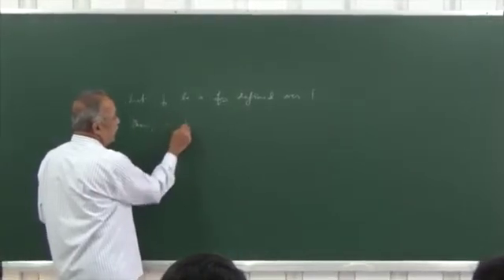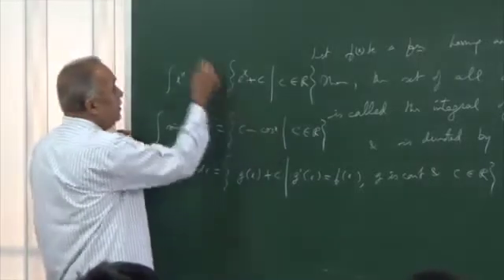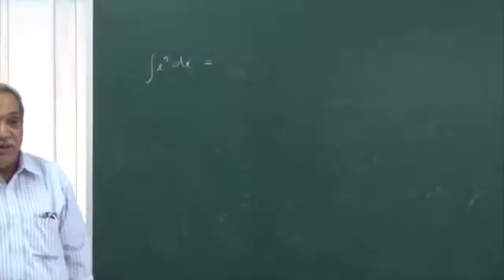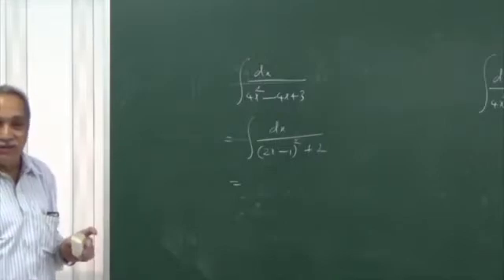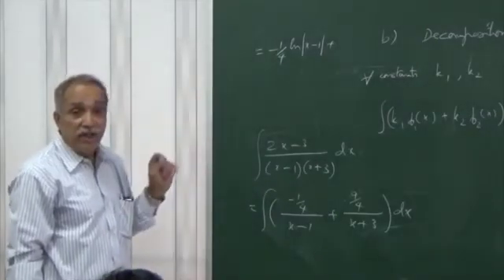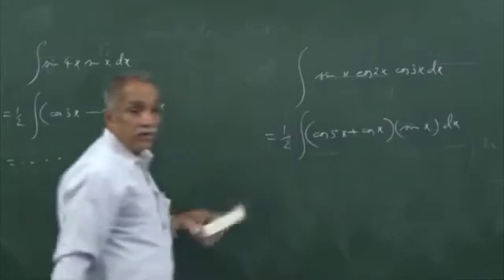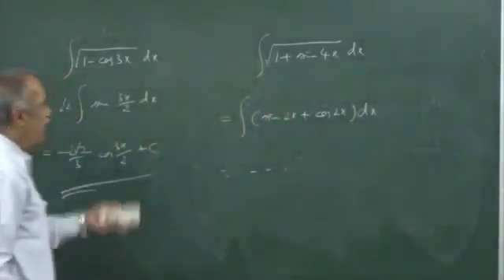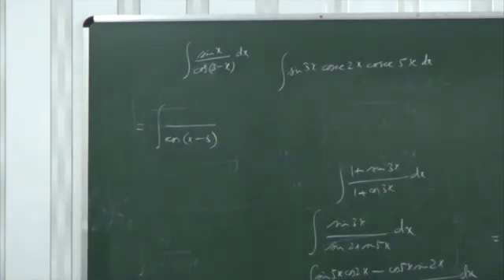Mathematics - Indefinite Integrals - Part 1 | CFAL Ignus Academy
Indefinite integrals: A brief Introduction on the concept of Derivatives & Antiderivatives. You'll learn certain standard results of Integration || Short/ unique Techniques  on Integration || In detail about Decomposition method.